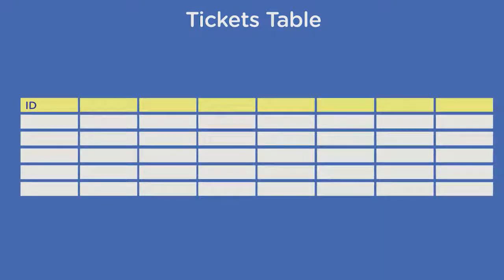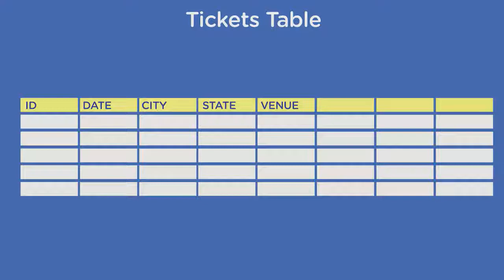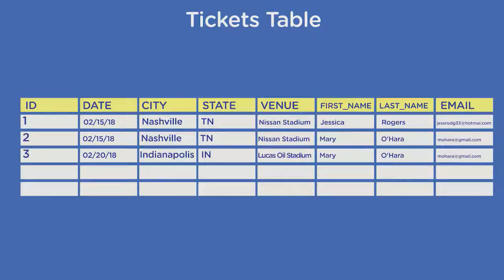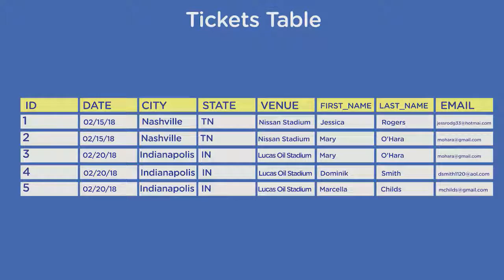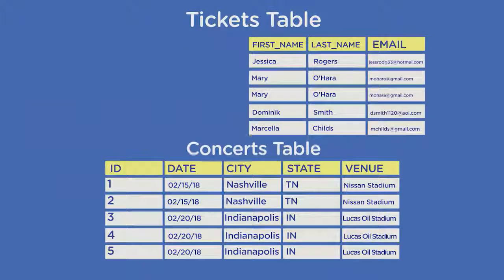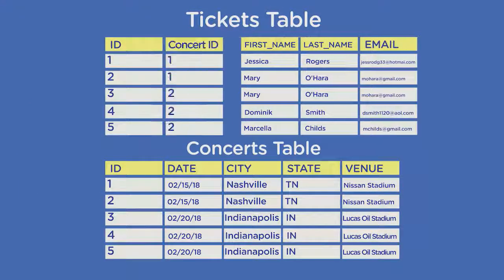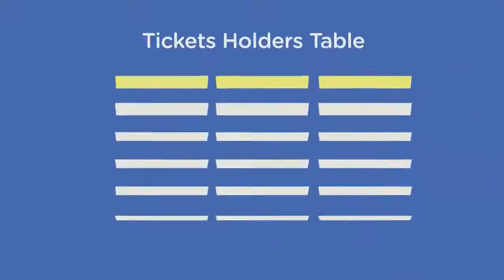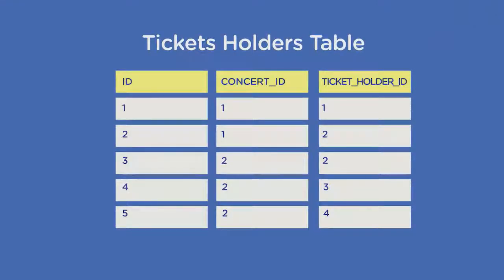Planning the Database Creating and Modifying Database Tables